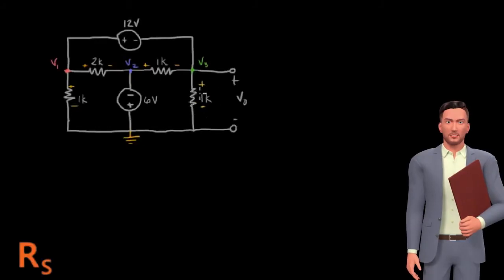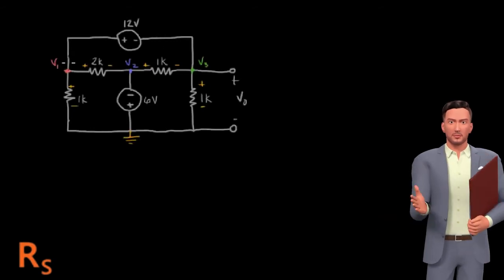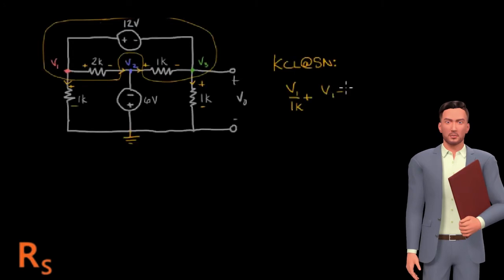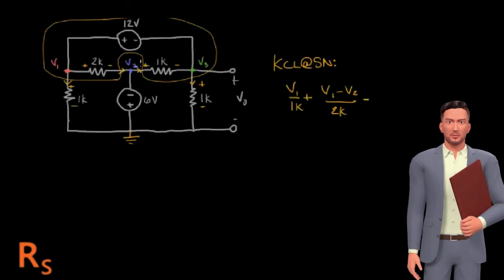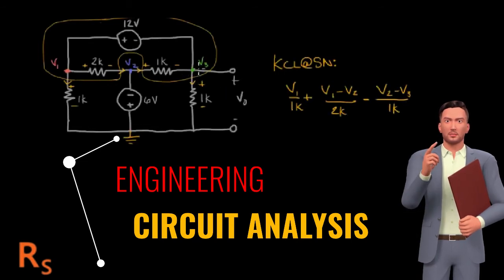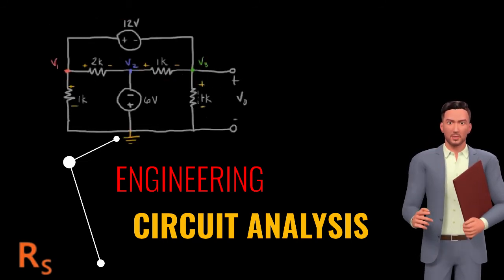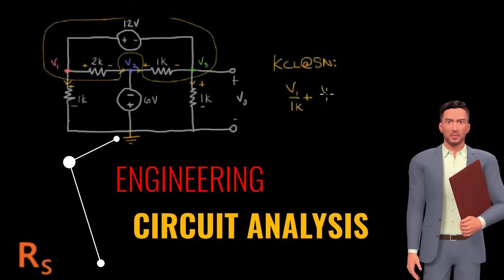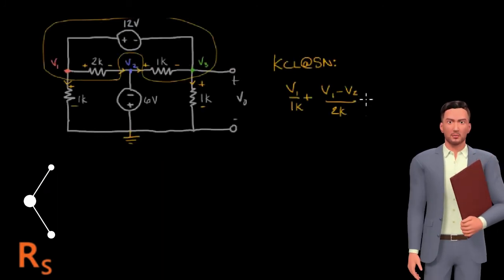Engineering Circuit Analysis Complete tutorial | 2021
what is Engineering Circuit Analysis.
1 Complete online Course of Engineering Circuit Analysis .
2 Brief Introduction and complete course of Engineering Circuit Analysis .
3 Join this course and become a Expert of Engineering Circuit Analysis.
4 join now Researcher store and get register in this course.
5 join the below link and take your course now

believe on yourself
never give up